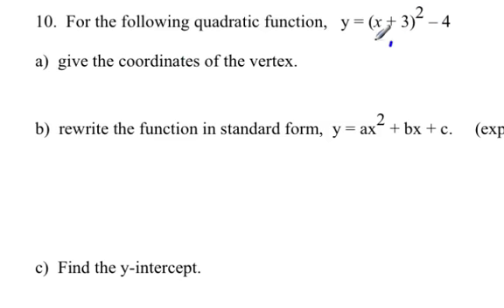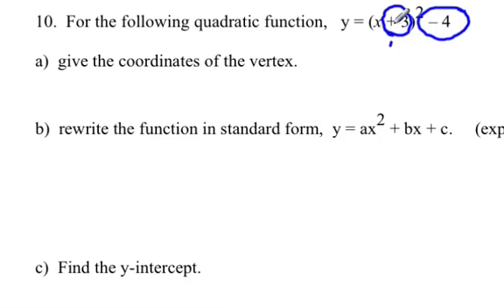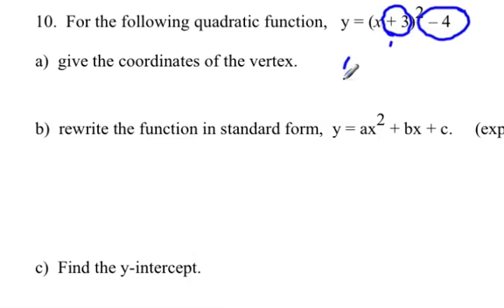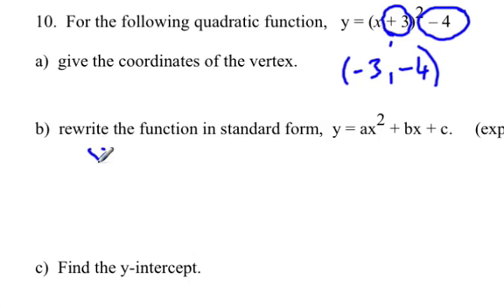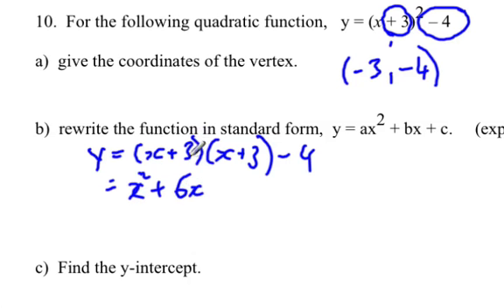Interpreting quadratic functions given an equation : Solving algebraically